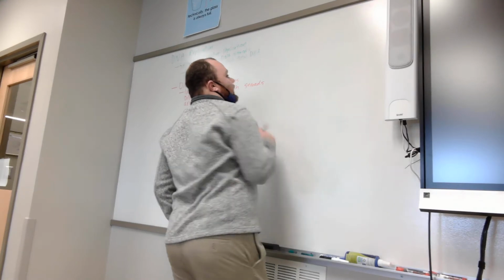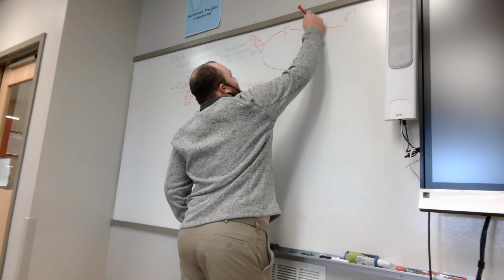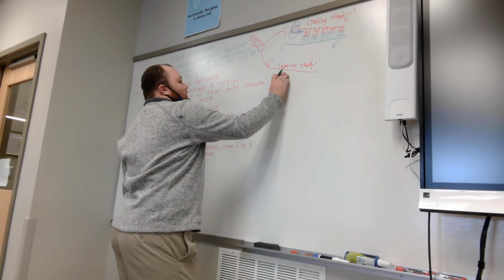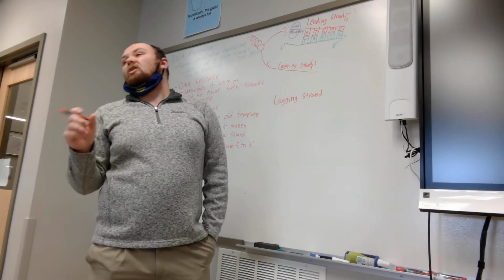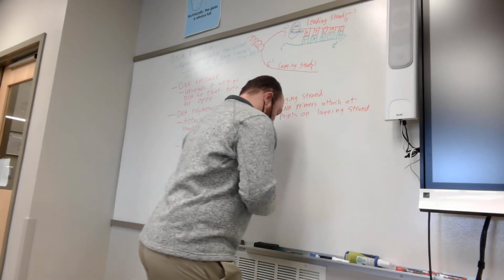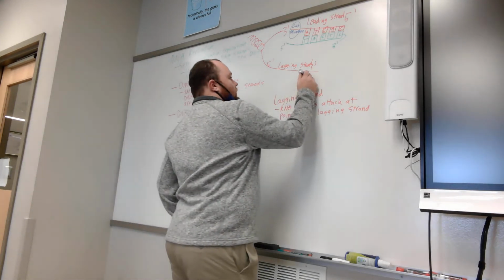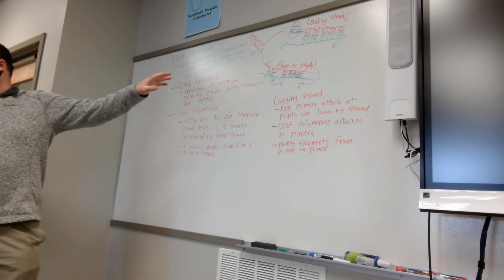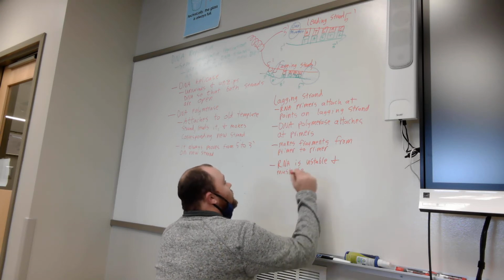10/19/20 DNA Replication